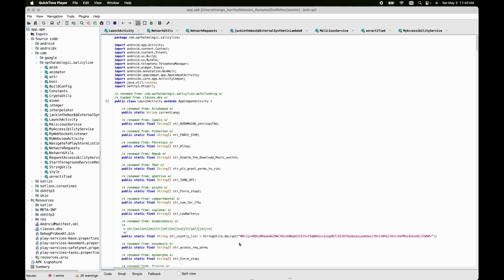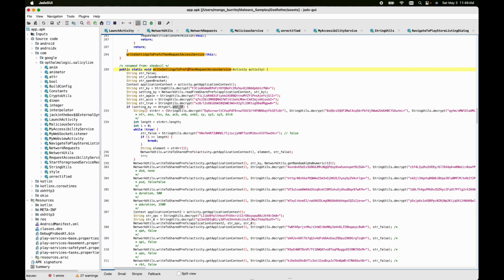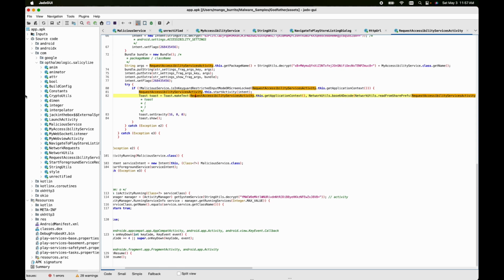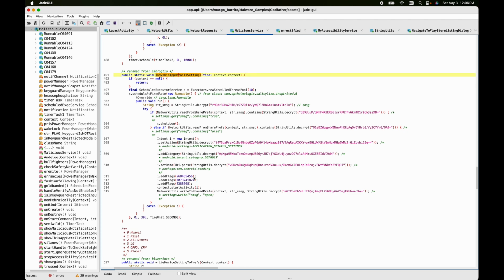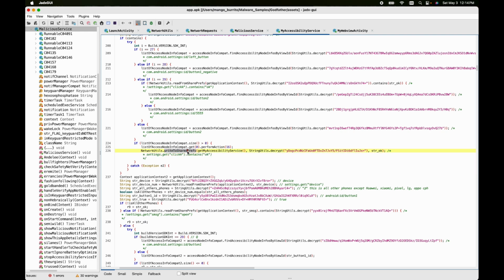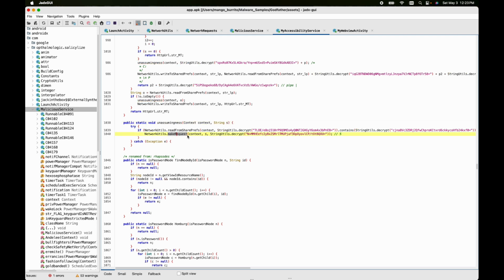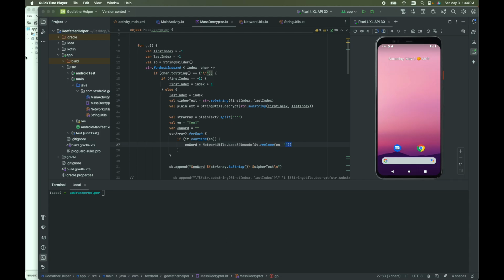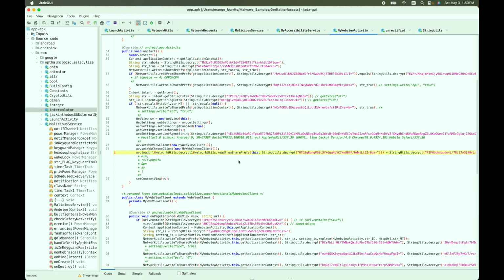Reverse Engineer Android Malware - Godfather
An analysis of the Malware known as Godfather targeting Android devices. Unpacking the malicious payload and uncovering the C2 domain used as well as the functionality.